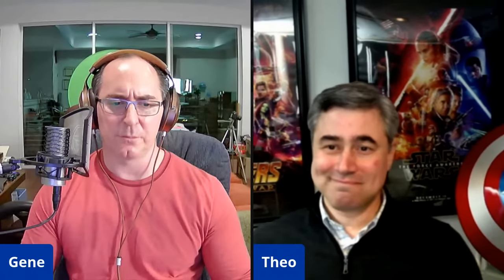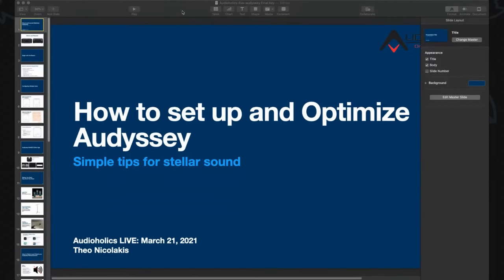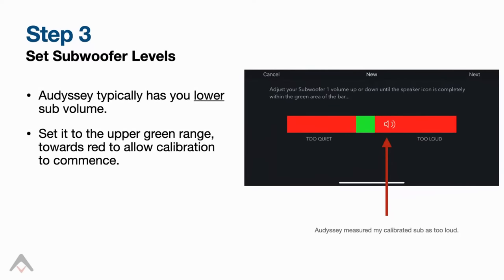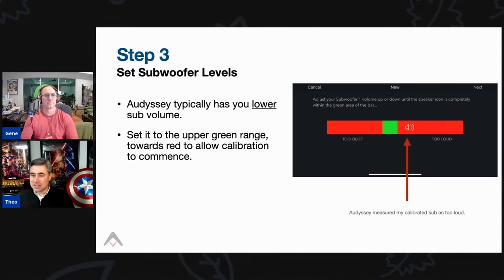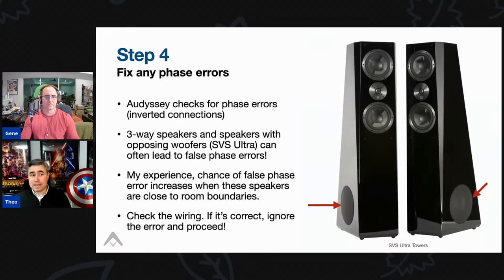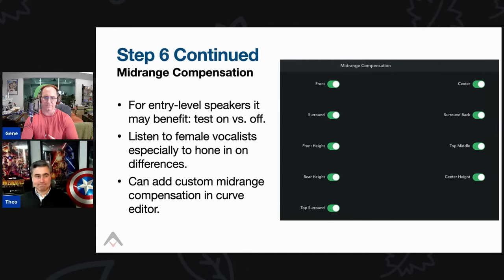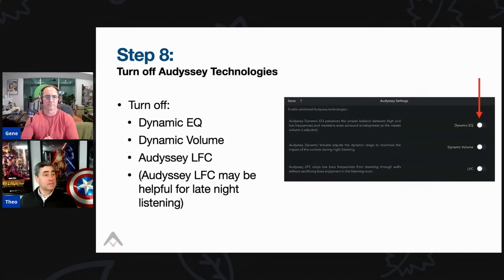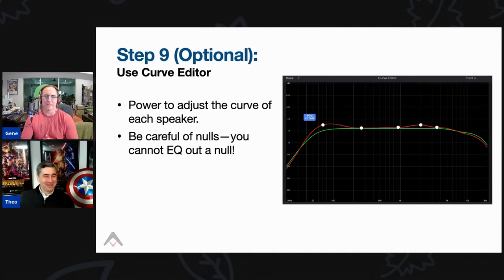Audyssey Room Correction Performance Tips for Your Denon/Marantz Receiver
In this livestream we discuss calibration and set up tips to get the most out of Audyssey room correction from your Denon or Marantz AV receiver. We discuss what to do with positioning of your speakers and subwoofers and listening seats prior to running room correction. We then give a step by step procedure on how to run Audyssey including using their MultEQ Editor App. The post calibration configuration is crucial in getting the best sound so we focus on channel levels, bass management and what EQ curve to use for your speaker system.

Audioholics Recommended Cables:
250ft CL2 12AWG Speaker Cable
50ft 10AWG Speaker Cable
Locking Banana Plugs
9ft 4K HDR HDMI Cables